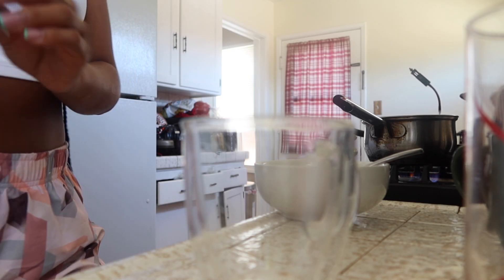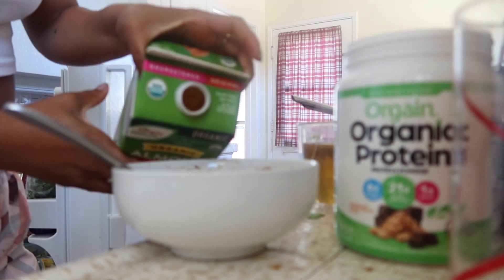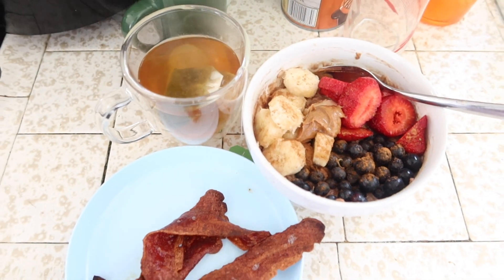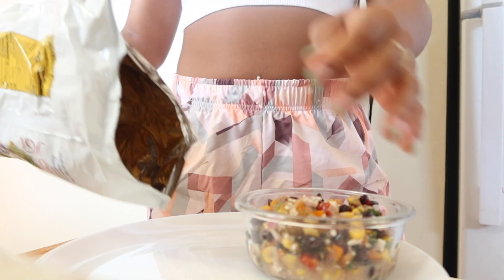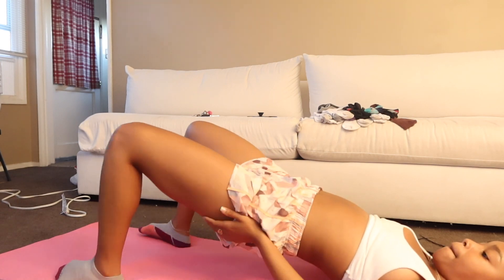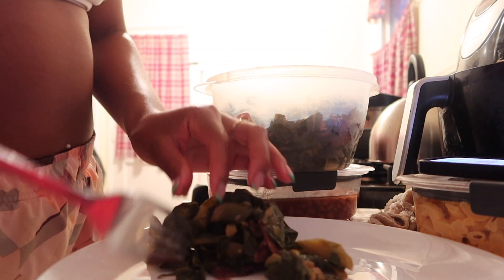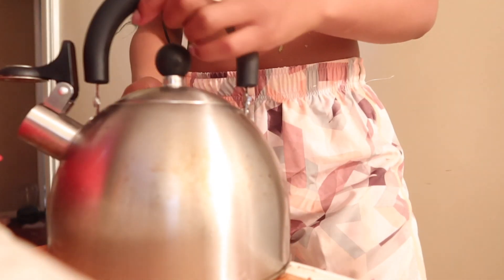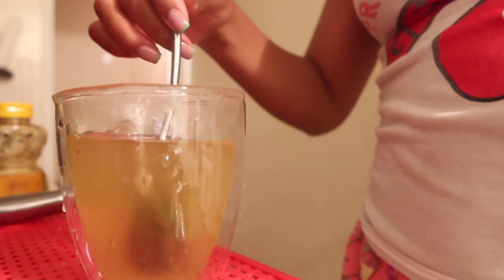CALORIE DEFICIT:VWHAT I EAT IN A DAY (BALANCED AND HEALTHY)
Eating balanced and healthy is whats been helping me personally slim down and still lose body weight so heres my full day of eating !
Food & fitness Planners, high meal ideas  : joyceanne.us